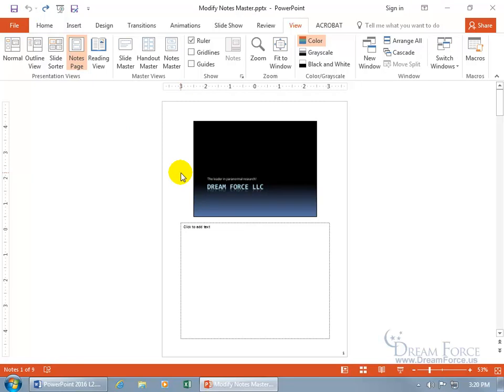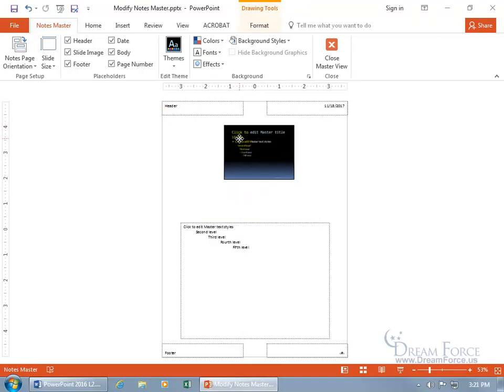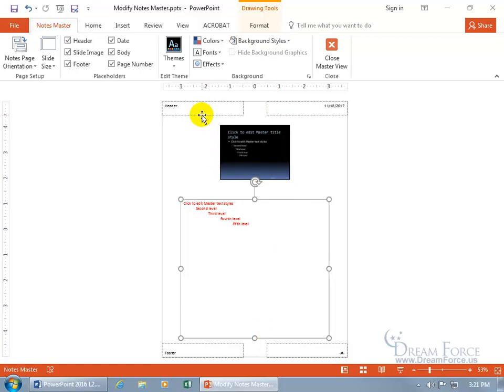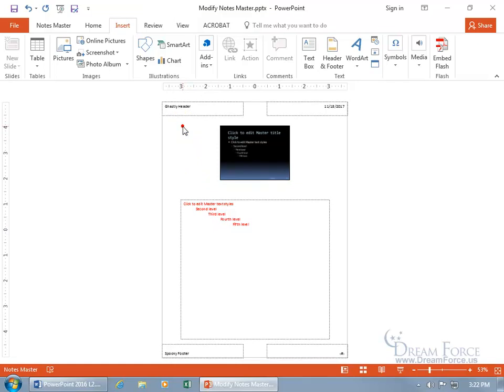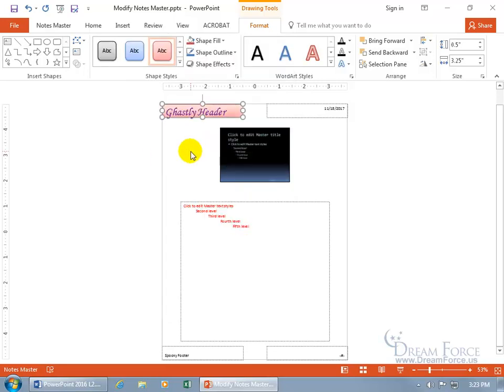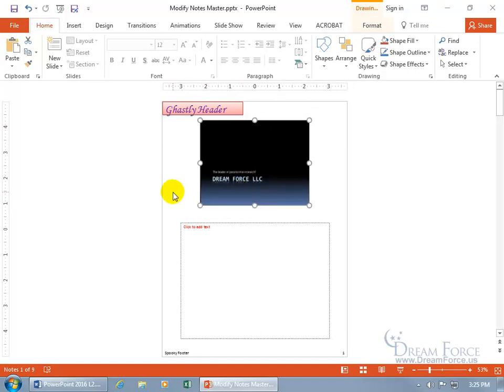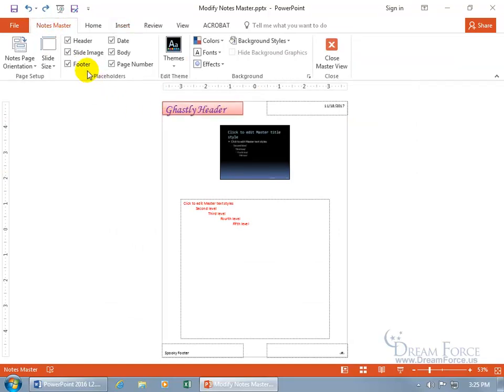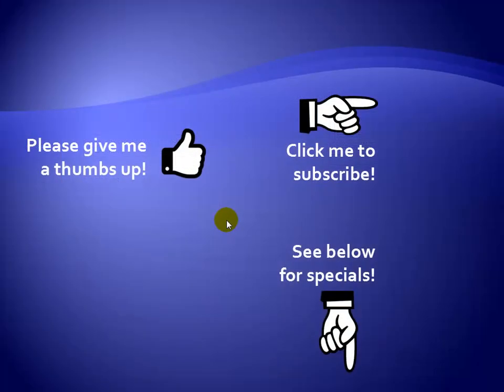Microsoft PowerPoint 2016: How to Modify the Notes Master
Microsoft PowerPoint 2016 training video on how to modify the Notes Master, the notes you can use to reference during your presentation.